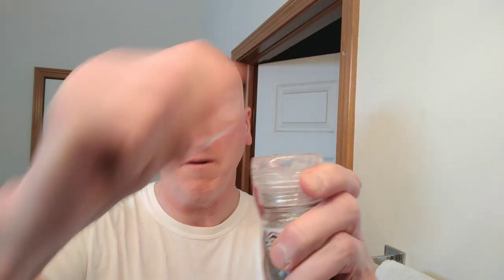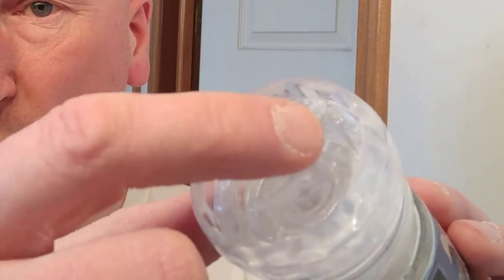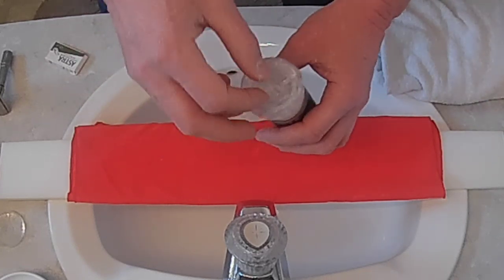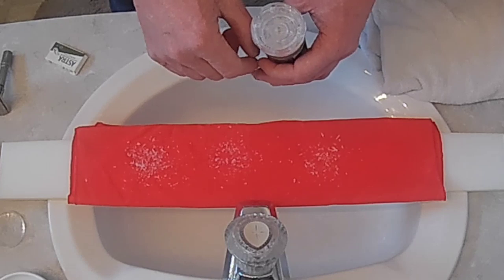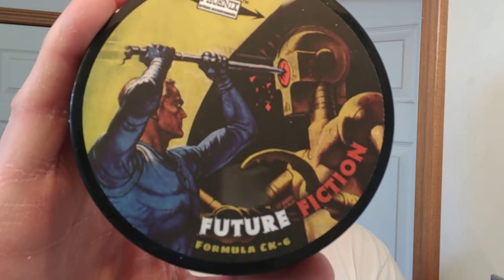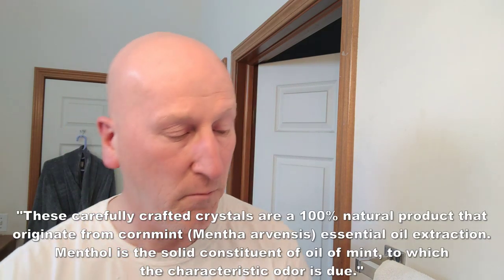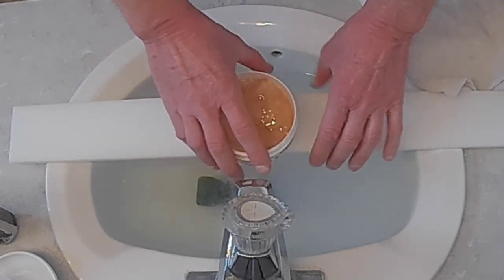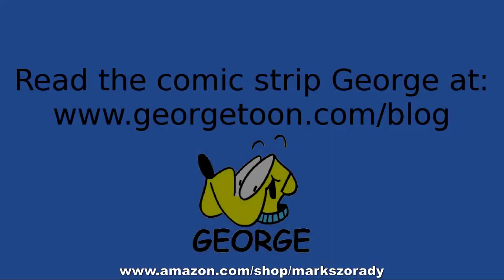The Original Chill Mill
The original chill Mill from Phoenix Artisan Accoutrements!  Now you can add a cool wave of menthol to your morning shave.  But, with Chill Mill, you control how much!

The Chill Mill - Adjustable Menthol Grinder | Control How Cold Your Next Shave Is!

Future Fiction Artisan Shave Soap & Aftershave/Cologne Bundle Deal - Ultra Premium Formula CK-6 | 5 oz

Future Fiction CK6 Formula! | Shaving Soap Samples

Astra Platinum Double Edge Safety Razor Blades ,100 Count (Pack of 1)